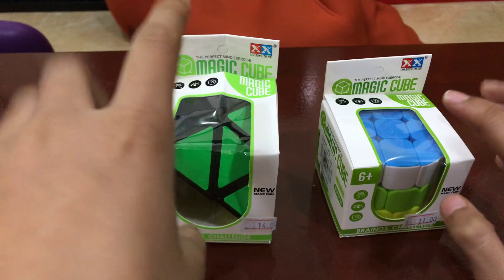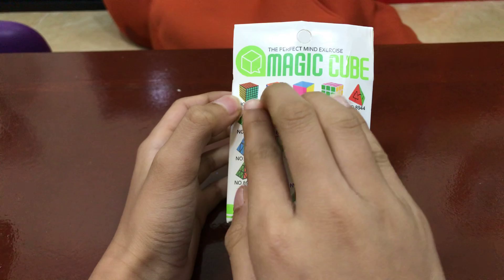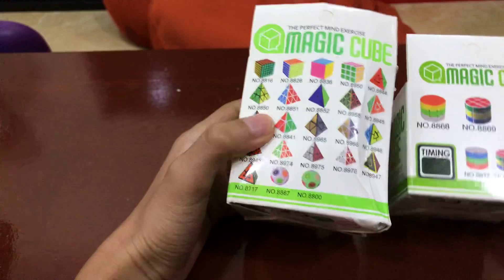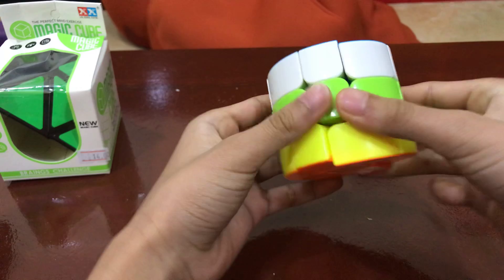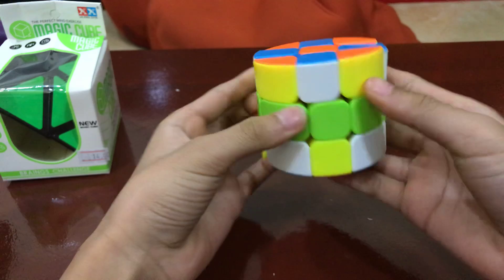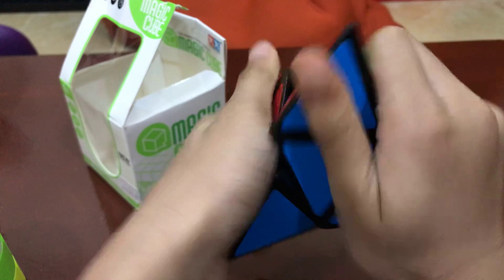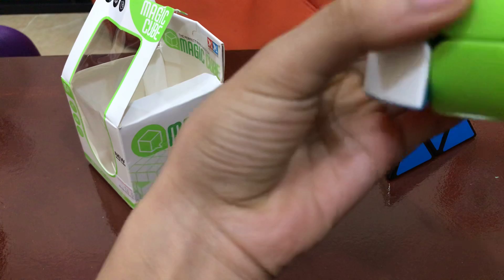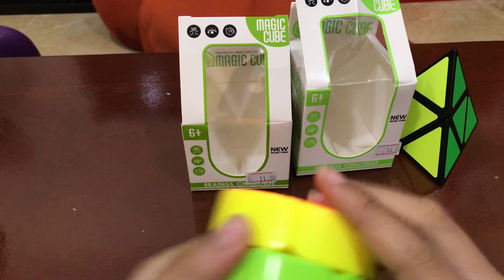Small Unboxing from Ibn Al Qayyim Bookstore!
Pyramorphix and Barrel Cube unboxing!